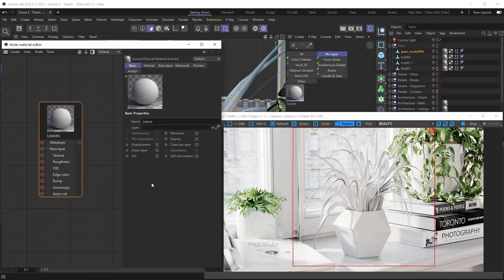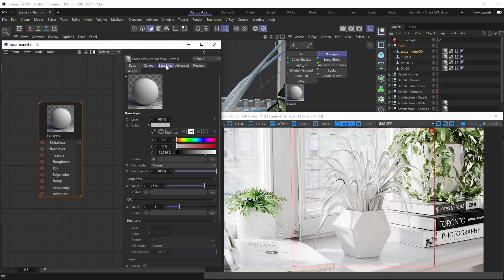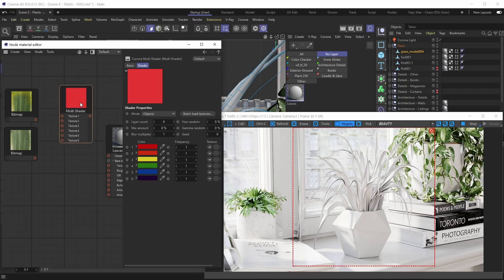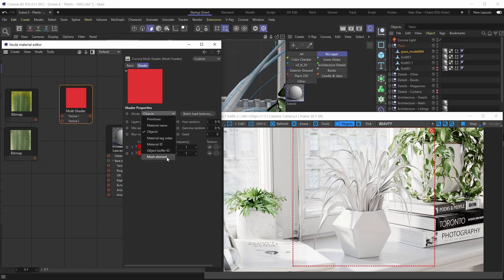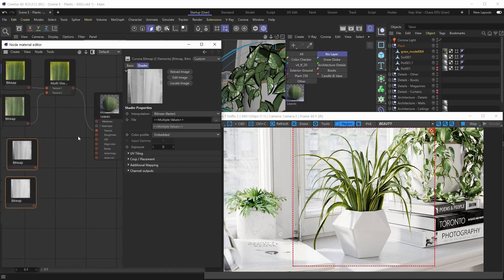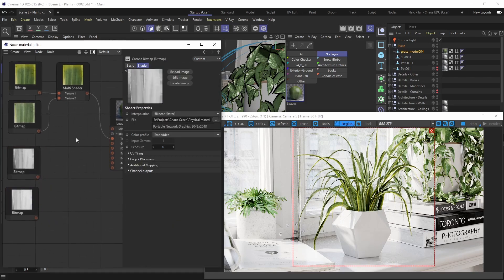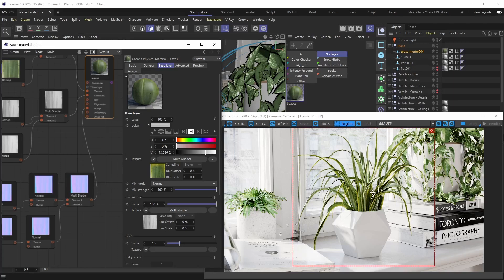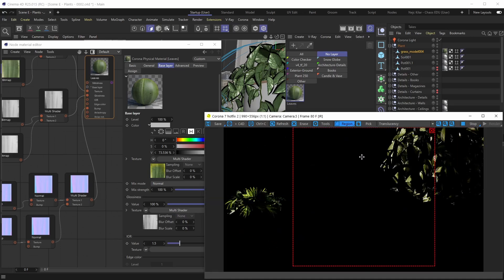Corona for Cinema 4D Physical Material Tutorial, Part 06 - Basic Plant Leaf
Learn how to create a basic plant leaf material, in part 6 of our ongoing series about the new Physical Material.

00:00 -Title
00:03 - Introduction
00:39 - Metalness mode
01:04 - Diffuse maps
03:06 - Roughness / Glossiness maps
05:22 - Normal maps
06:58 - Translucency overview
08:01 - Understanding Translucency & Thin Shell
11:35 - The Translucency Fraction parameter
13:28 - The Translucency Color parameter
17:44 - Quick recap
18:41 - Outro